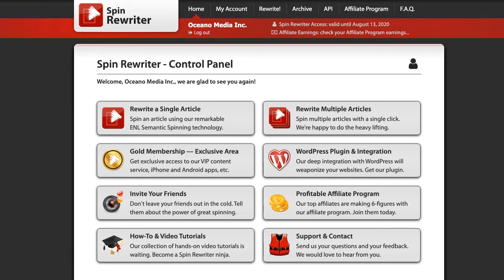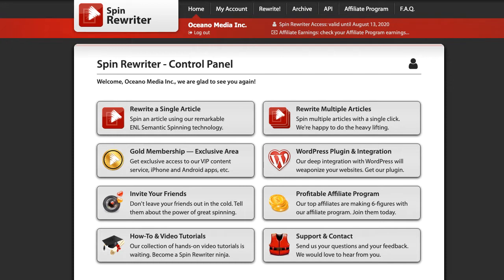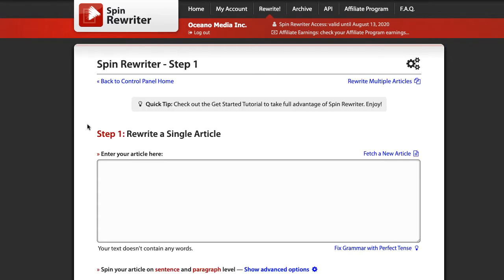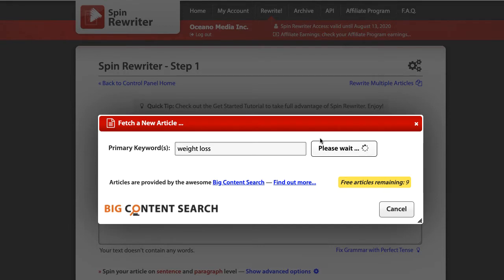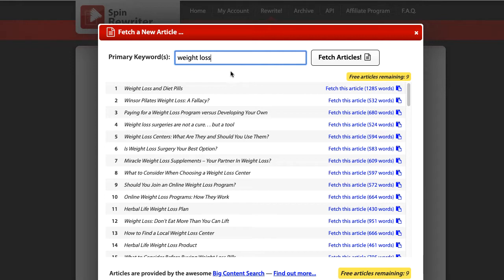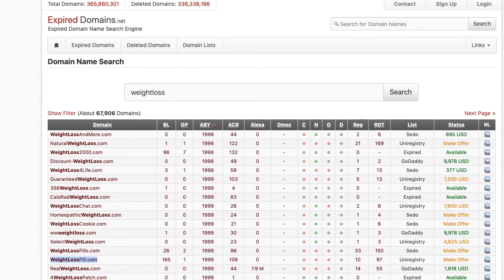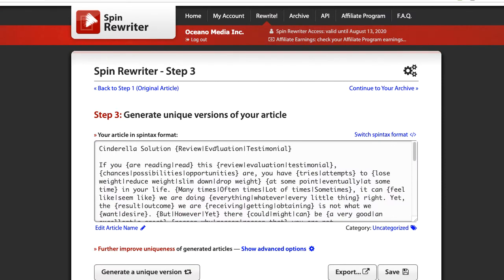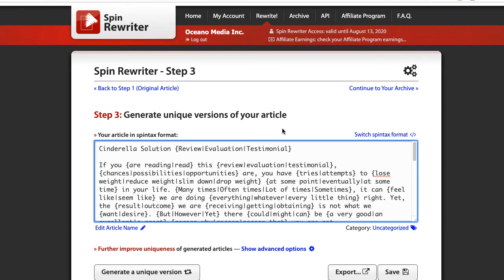Spin Rewriter Review: How to Get FREE Content to Rank Videos and Web Properties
SpinRewriter is a VERY powerful software I’ve been using for over 6 years that will allow you to easily create unique content for ranking your videos AND web properties.

I’ve included a few techniques I use to get fresh content Google LOVES so you can rank fast and never have to worry about writing SEO content again.

This FREE content can be used for:

– Optimized YouTube video descriptions
– Website content for link juice and authority
– Keyword rich content to use when submitting backlinks so you can
rank your Videos & Sites
– Unique articles that you can sell as a service

Spin Rewriter Funnel Includes :

1) Gold Membership: Single payment of $37 for lifetime Gold Membership which gives your 5 benefits. Including: seed articles, VA accounts, access to their iOS and Android mobile apps, get faster servers, AND get priority customer support with SEO consulting.

Having the official WordPress plugin will automatically keeps your websites full of unique content at all times. You also get the remote posting feature, so you can send freshly spun articles straight to your websites directly from within your Spin Rewriter account.

3) Rankings Done Right: A done-for-you service with a monthly fee, where they take complete care of SEO for you and your clients.

Spin Rewriter Bonus Package:

Bonuses

Content Scraper
This software tool comes with a variety of extremely helpful features for every content marketer:
– It compares two articles side by side and reveals the percentage of duplicated content between the two articles.
– It shows you exactly which parts of text are duplicated using different color highlighting.
– It saves you time and effort when rewriting articles due to the easy comparison.
– It displays the keyword density of each article for the keyword you’ve chosen.
– It helps to check on your freelance writers’ work and ensure that your content is not duplicated and will never be penalized by the search engines.

Article Helper
This neat software tool is meant to, as the name implies, help you write articles. It will put your “in-progress” and completed articles all in one spot, you can organize them by word count, title, niche.

Article Helper functions as a basic text editor, and allows you to work on articles and come back to them later, never losing track of anything.

Articles Into Videos

Contents of this ebook: 1. Introduction, 2. Article Marketing, 3. Video Marketing, 4. Integrating Article and Video Marketing, 5. PowerPoint for Videos
The best way to integrate article marketing and video marketing is to first write articles and submit them to content rich websites (suggestions inside the ebook), and then turn each of your articles into videos that can be submitted to various video sites.When you first create the articles, be sure you are using keywords for the titles. These keywords will be critical for the traffic of both your articles and videos (this is why we’re also including the next bonus, called »30-Minute Keywords«).

30 Minute Keywords

Uncover extremely profitable keywords in minutes. This ebook will teach you to:

- How to simplify your keyword research and uncover some of the hottest keywords for insanely profitable markets, instantly!
– What you need to know about long-tail versus short-tail keywords that will have a dramatic impact on your overall profits!
– Quick & easy keyword research strategies, including a list of top tools and resources!

Content Marketing Strategies

Once your content marketing is up and running and your website is growing at a steady pace, it’s time to take your content marketing to the next level. That means having more integrated content and using a wider variety of formats.

Advanced content marketing also gives you the unique ability to begin to fine-tune your audience and your customers. Through personas and market segmentation, you can begin to craft content that speaks to your ideal customer. You’ll forge a stronger bond and create brand loyalty. This is the power of content marketing and it’s waiting for you inside this ebook…

Ultimate Link Building

You’ll discover how to build links to outrank your competitors and get your site on the top of search engines for more traffic, more revenue and more profits.

SpinRewriter review
Spin Rewriter Review